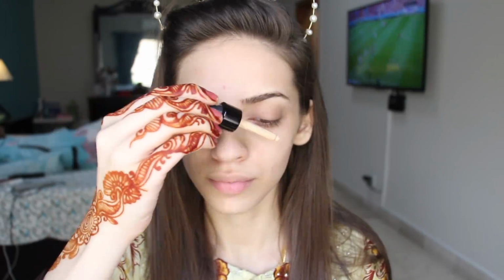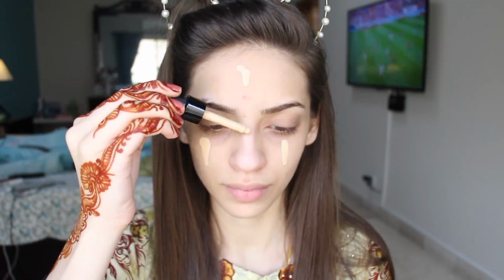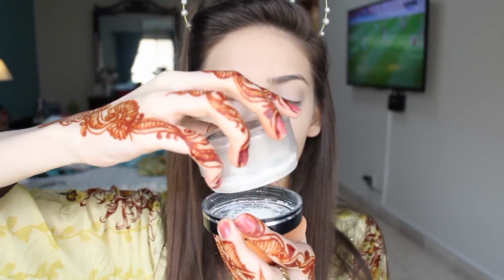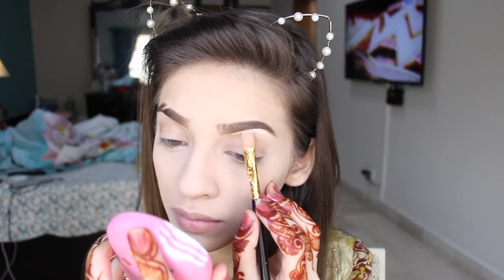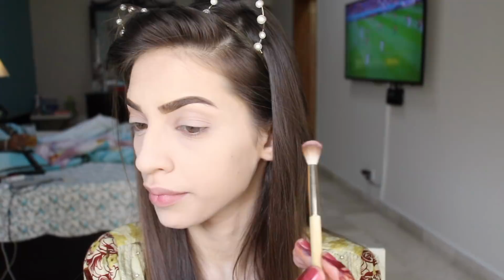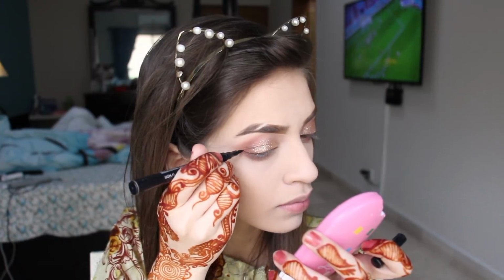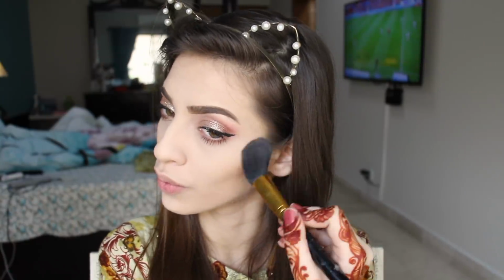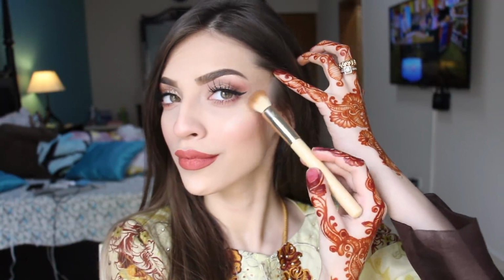EID DAY "GET READY WITH ME" | MAROOSHA'S MAKEUP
✨PRODUCT DETAILS ✨
@beautifybyamna_ 24k gold serum
@beccacosmetics primerfilter
@nyxcosmetics total control foundation in shade natural TCDF07
@laprocosmetics concealer in shade creamy beige
@makeuprevolution concealer in shade C2
@sweet_face_cosmetics perfect stay powder in shade 02 natural
@makeuprevolution triple baked blush in blushing hearts
@makeuprevolution triple baked bronzer in summer love
@essence shape and shadow eyebrow kit
@joliebeauty luxeglitz palette
@sweettouchlondon eyelashes in style Naomi
@sweettouchlondon eyelash glue
@brojouis pen liner
@hudabeauty liquid matte in icon
@makeuprevlotion sophx highlighter palette
@maccosmetics fix plus spray
@morphebrushes and @sigmabeauty and Jessup brushes used to achieve this look 💫💫💫
Guys I got the primer and the stunning eyeshadow palette from @kilowattmakeup it's a page on instagram ❤️